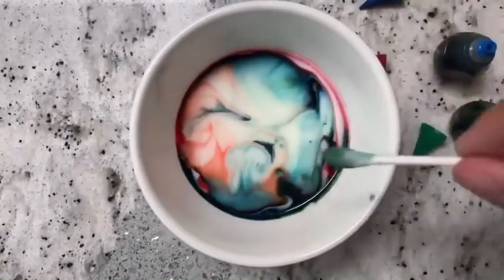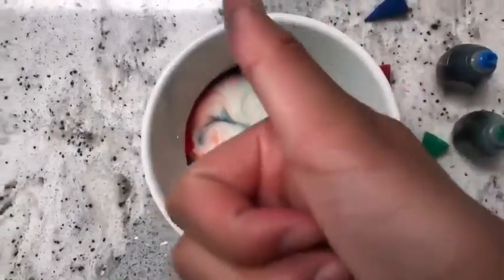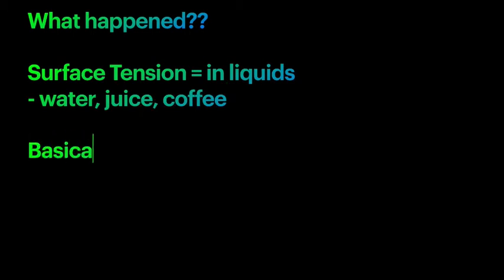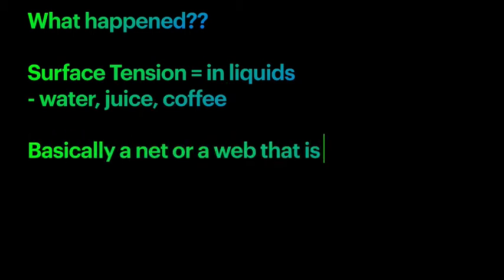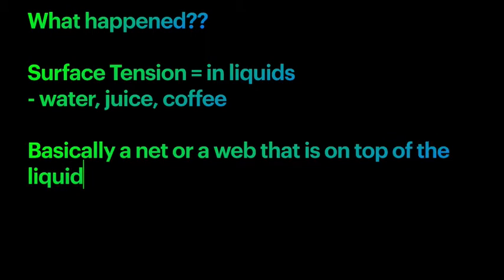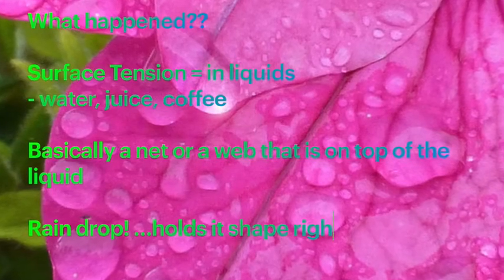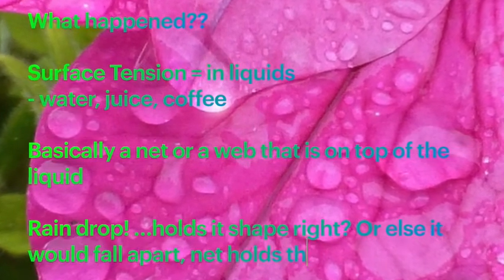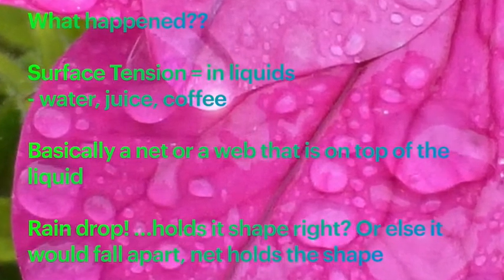Experiments: Surface Tension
Have you ever wondered why we wash our hands? Wanna see food coloring explode in milk? Check it out here!